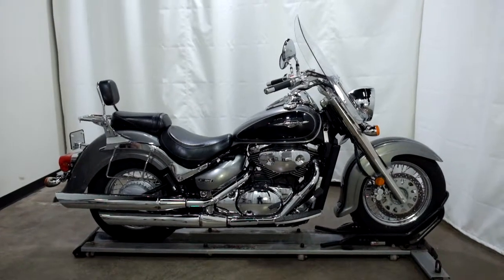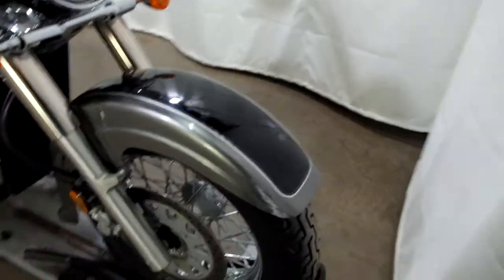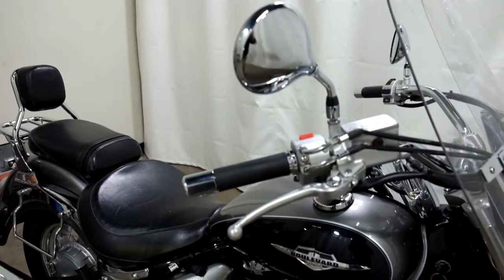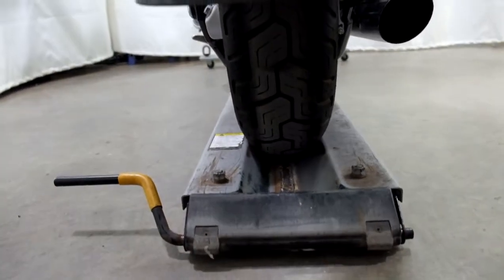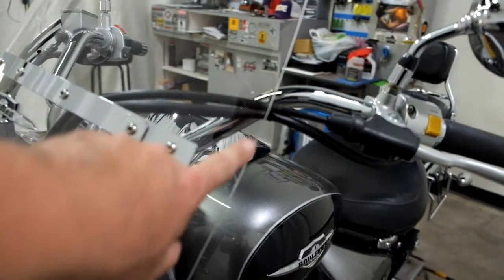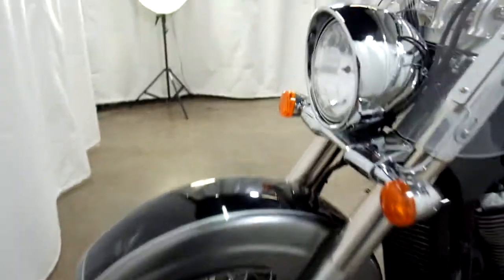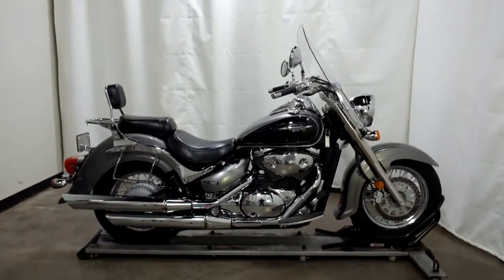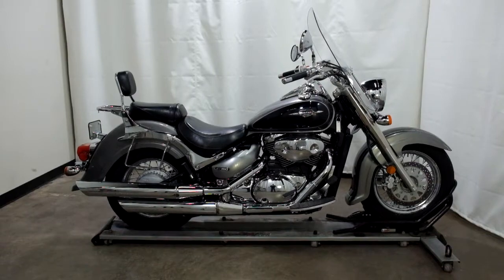2005 C50 Boulevard – used motorcycles for sale– Eden Prairie, MN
Please visit Simply Ride to view this Used 2005 C50 Boulevard] for sale near Minneapolis, Minnesota.

Stock #: PSN0222